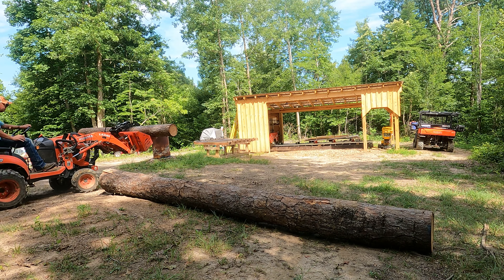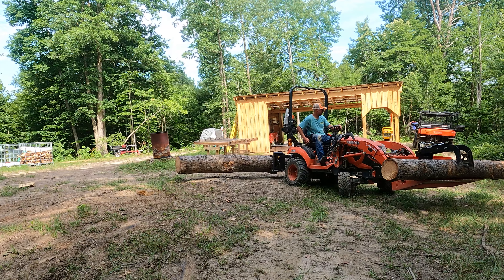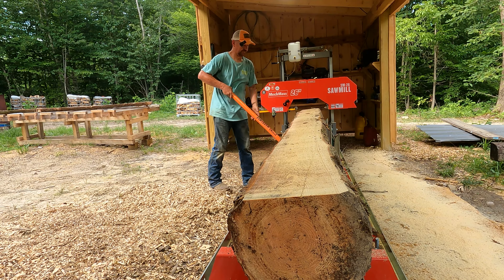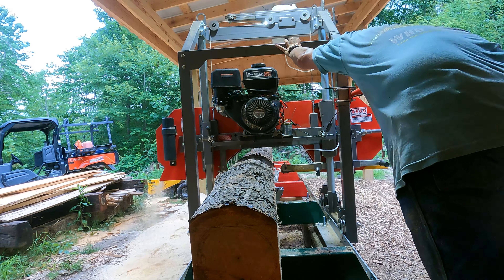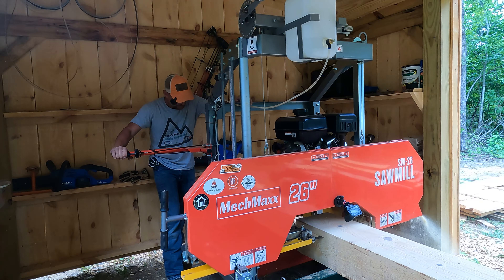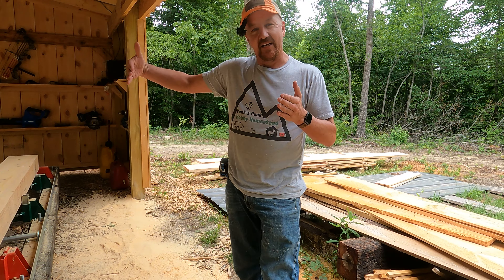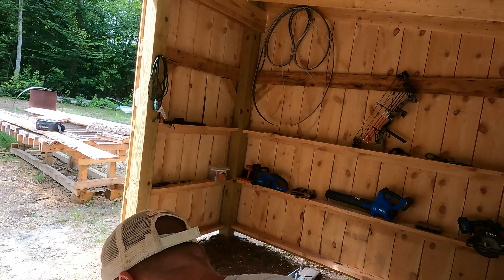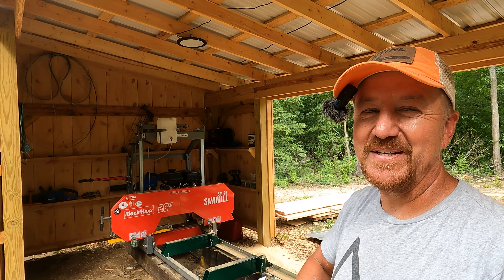Just Too Much For Our Tractor! - Setting Huge Logs With a Kubota BX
In this video we place our first 16' log on the mill using the Kubota BX and it really struggled.